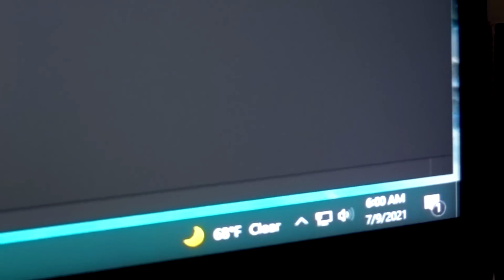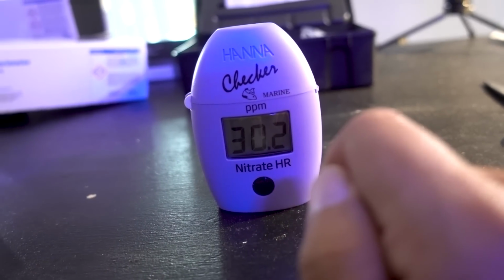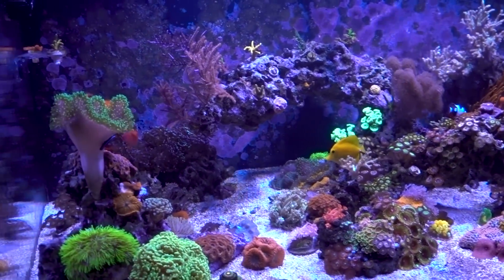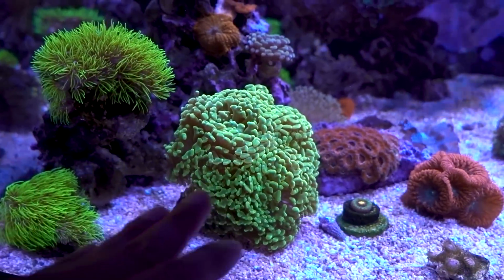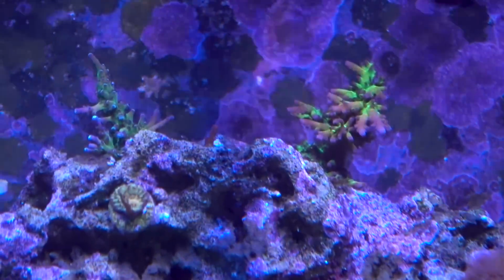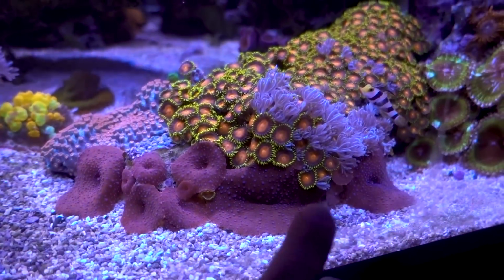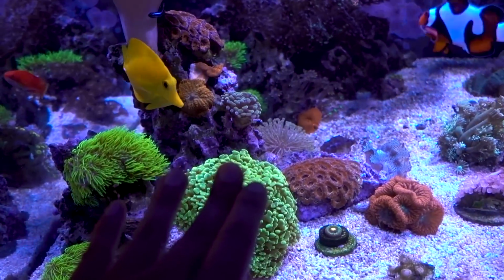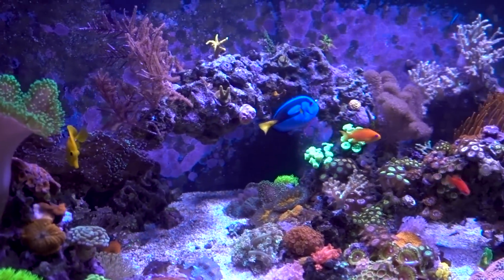135g Reef Tank Update, Hanna Nitrate HR Checker Review (HI782)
Time flies when we are having fun! It has been almost a month since we last talked about the 135g reef aquarium - let's catch up. We also take a look at the Hanna Instruments Nitrate HR Checker HI782 to see if it lives up to the glowing reviews!

Products used in this video:
Hanna Instruments High Range Nitrate Checker HI782
Scientific Single Channel Pipettors

Timestamps:
0:00 Hanna Nitrate HR Checker Unboxing
2:58 Using the Hanna Nitrate High Range Checker
4:22 Review of the Hanna Nitrate HR Checker
6:20 135g Update - Different types of Green Star Polyps (GSP)
10:38 Acan Lords (Micromussa lordhowensis)
12:22 Euphyllia - Hammer and Frogspawn corals
15:05 Gonipora Garden
16:46 SPS
19:02 135g Sideview
19:36 Zoa Garden
23:12 Clams
25:11 Space Invader Pectinia
26:37 Mushrooms!
28:28 Bahamallama Weeping Willow Leather
29:26 Fish updates...?
Public Domain Music by various artists from SoundCloud, many thanks!